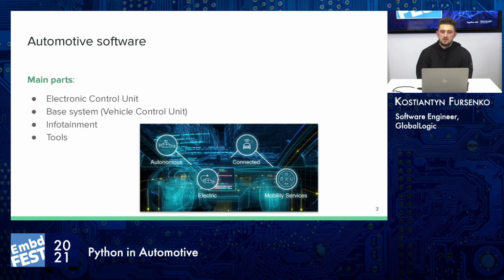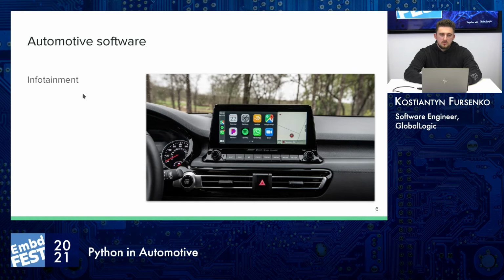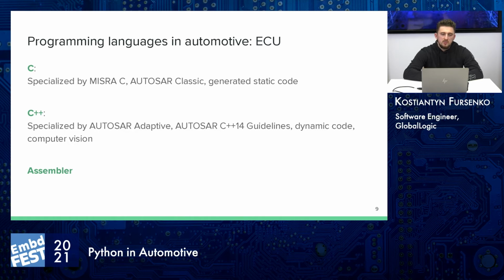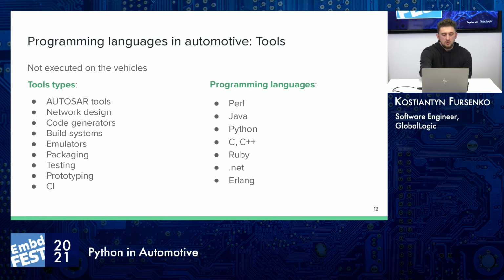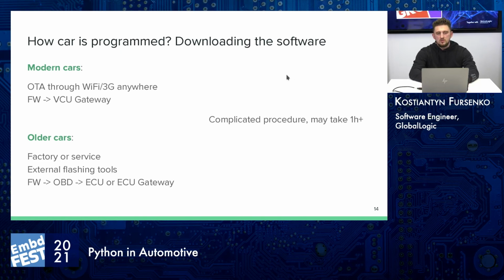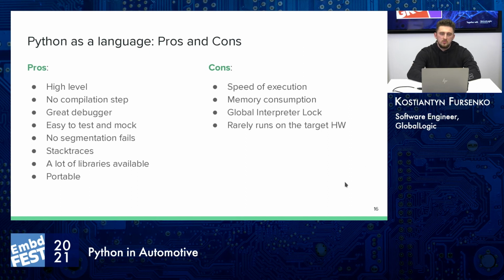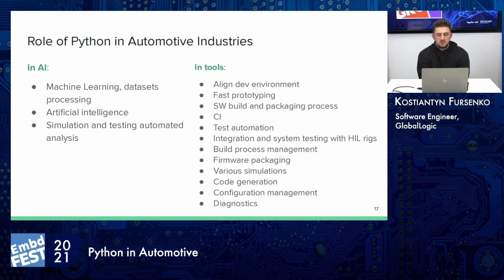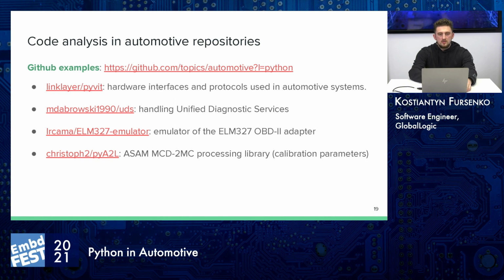Embedded Fest 2021. Kostiantyn Fursenko. Python in Automotive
Automotive Software development is a special part of Embedded development, where C usually prevails.
But which trends are there now?
A lot of technologies are used for different Automotive aspects:
ECU development differs from the Base system, Infotainment is pretty unique, and Tools are a broad topic too.
This talk will walk through the Automotive Software development to get an idea how development goes, which languages and technologies are used there, with emphasis on a Python role in the development process. It will help to understand what pros and cons are there in using Python, and will provide a brief look at the existing Python Automotive projects.